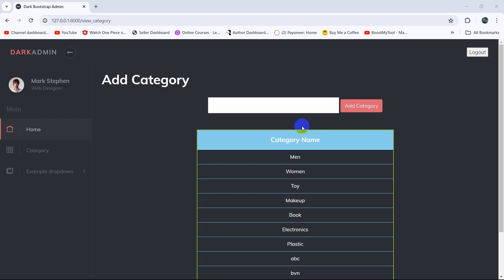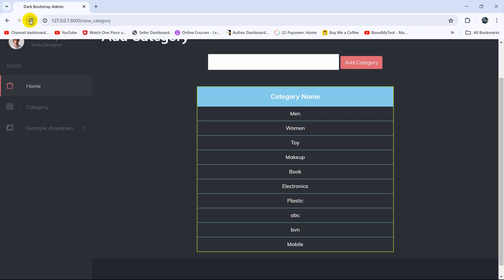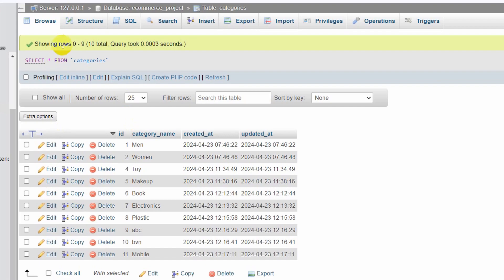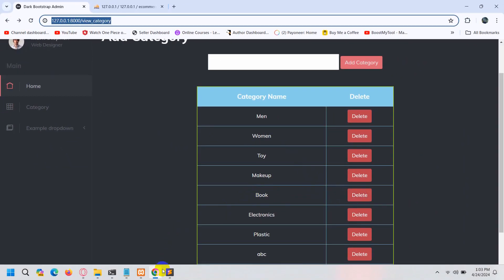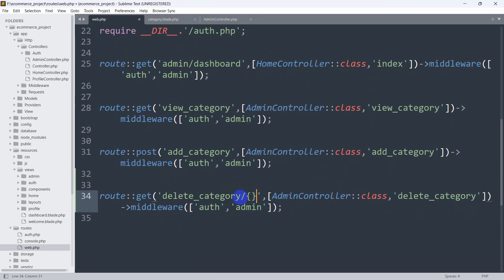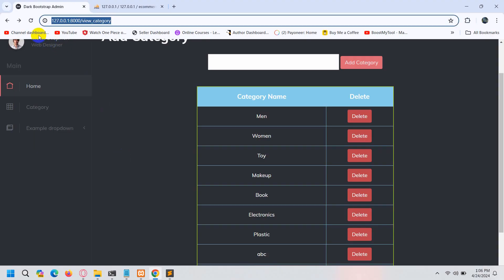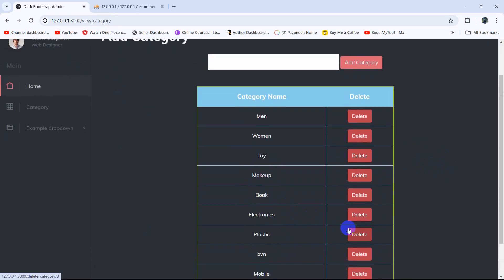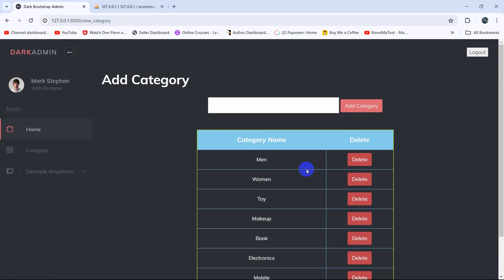Delete Category data in Laravel | Laravel E-Commerce Project Tutorial